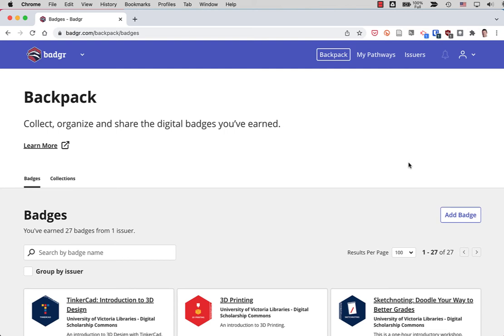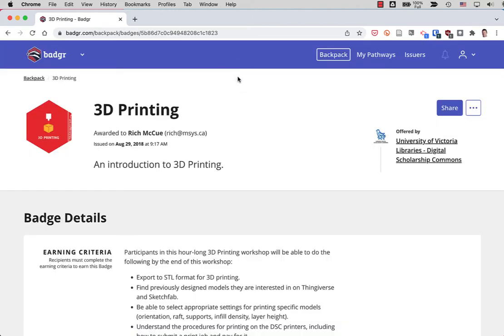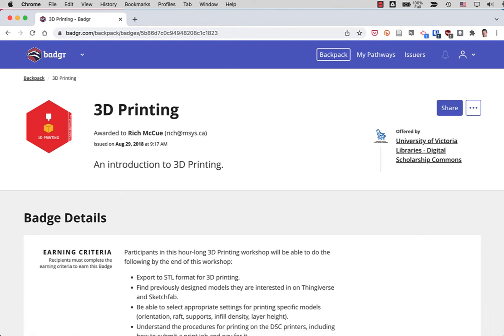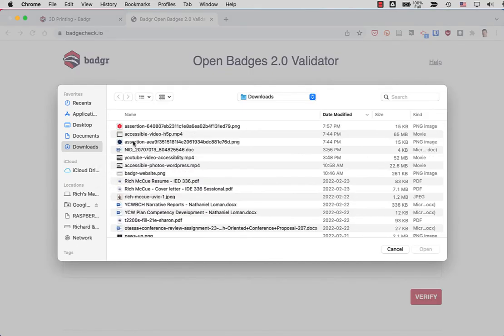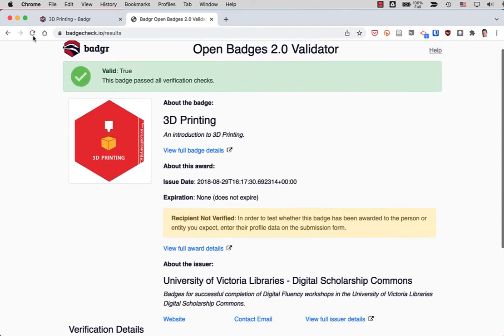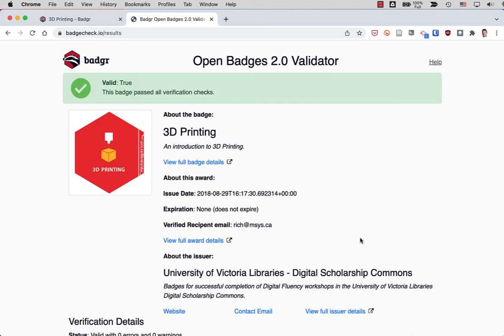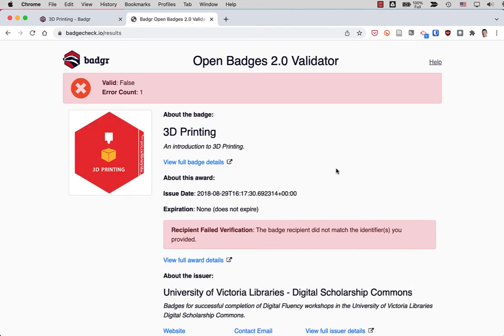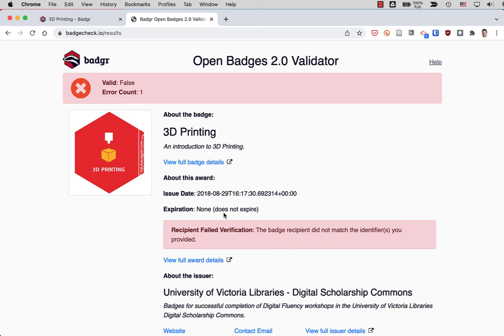How to Verify Badgr badge images